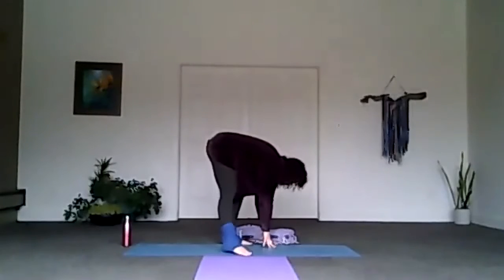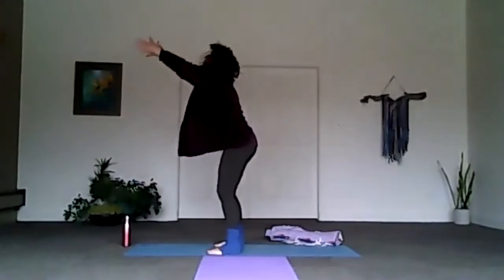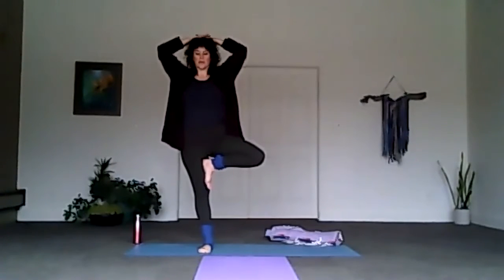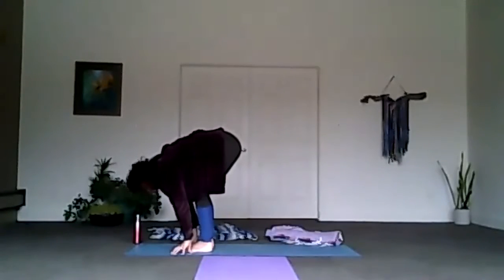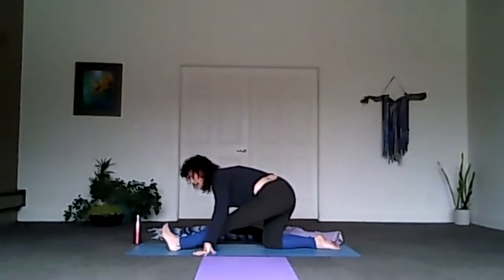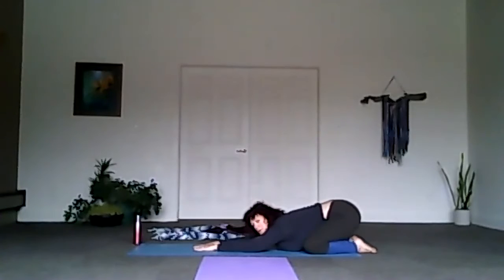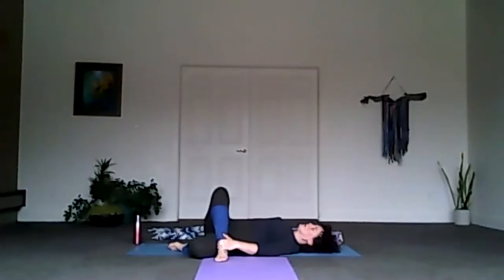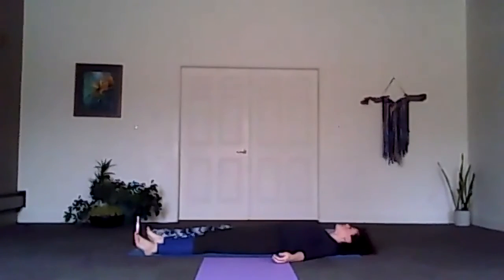Throat Chakra Yoga Flow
A great yoga sequence to help bring your Throat Chakra into balance.